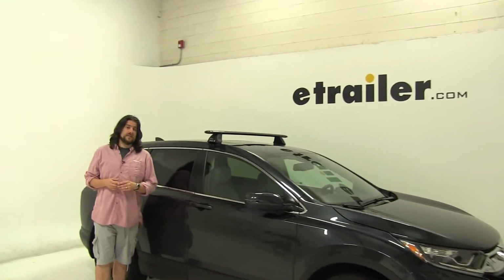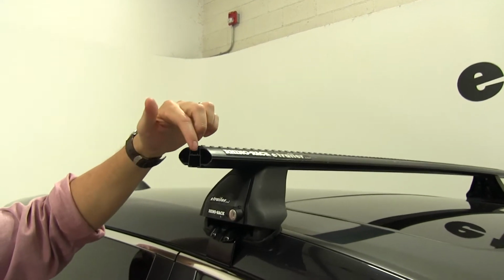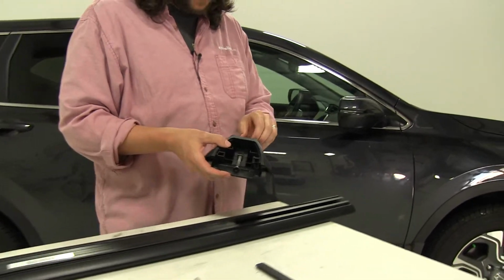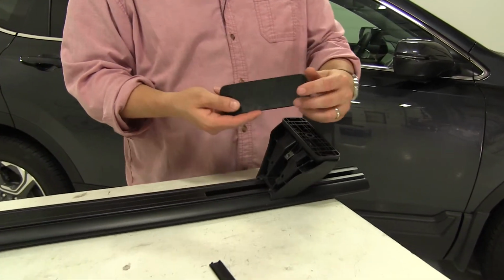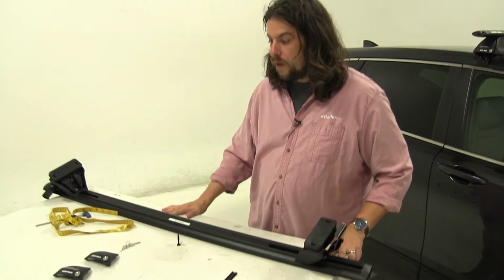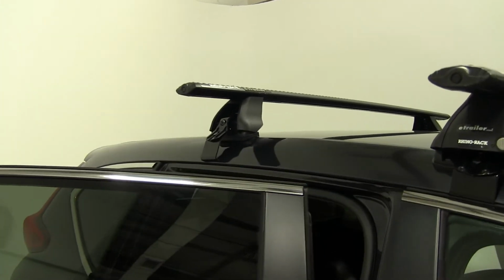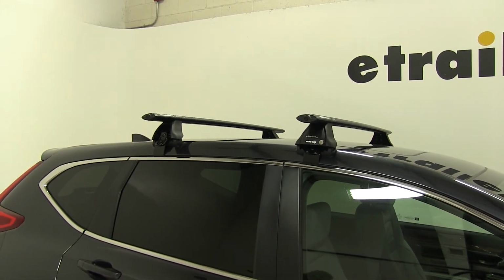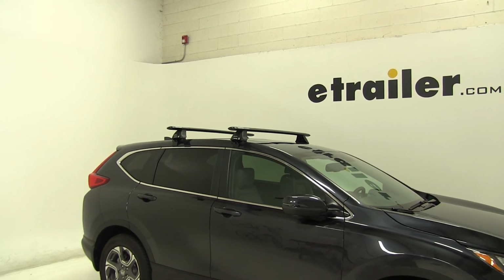Does the Custom DK Fit Kit for 4 Rhino-Rack 2500 Series Roof Rack Legs Suit Your 2018 Honda CR-V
Speaker 1:          Today on our 2018 Honda CRV we're going to be test fitting the rhino rack vortex aero roof rack system. This is going to consist of part number RRVA137B-2. These are the vortex aero crossbars that you see here. These also come in silver as part number RRVA137S-2. We'll also be installing part number RRRLKVA. These are the 2500 series legs for the vortex aero crossbars, excuse me, for naked roofs.

And finally part number DK284, and this is the fit kit specifically for the Honda CRV.We already have our front bar installed. And the vortex aero roof rack system is great for carrying a wide variety of accessories on your roof while freeing up space inside your CRV. This can carry anything from bike racks, to cargo baskets, to cargo boxes, and it has plenty of space to install multiples of certain accessories too. They have an elliptical shape to them, and that coupled with the vortex aero strip at the top is going to help cut down the wind noise and drag while you drive. And we also have these end caps here that those plastic locks can be removed and changed to regular locks to secure it to your vehicle.We also can see that you can utilize T track accessories with this as well.

You would remove the vortex arrow strip, insert your accessory, and then cut the strip the length around it, and then you'd be good to go. Another thing to note is if you we're to purchase the lock for the end here, you could also secure your T track accessories in place as well. The end caps do come with locks already installed, so it's going to be secured to your roof once it's installed. And it simply just clamps around your existing doorframe, and that's how it sits in place. We have the front bar installed, and we have our rear bar partially assembled on our table over here.

So let's go ahead and show you how the rest of it goes together, and then place it on the rear.On this table you have everything that comes with the kit once you get it. We have the bar itself, 2500 series legs, the fit kit, and the strip and tightening tools, and locks necessary to install everything. We'll start first by taking our leg here, excuse me, and placing that on the other end. To make things a little bit easier, we'll flip our bar upside down, and we'll come to this side. This bracket here at the top is going to slide in to our channel at the bottom here like so.

And looking at the instructions, they'll give you the measurement of how far to come back here. Now normally you would utilize the strip that comes in with it, cut that to length, and then tighten everything down that way. But for demonstration purposes, We'll just go ahead and use our flat tape here, make it a little bit easier on us.And then we'll take our included tool, and we'll tighten down the screw in the center here. It's good. Next, we'll take our fit kit and start installing it, making sure that the arrow and the number corresponds properly with which foot you'll be installing like so. And then finally, we'll take our clamp here, and to install that you first must remove the bolt in the center here all the way. And reinstall it loosely right now. There we go. And then we'll take our end cap, put that in place. Take our included key here, and lock it down. Now we can open up our rear doors and start installing our bar into position.Make sure our car is unlocked. When we set this in place, we want to be as gentle as possible because we don't want to scratch up the roof. I hope not anyway. And then we'll get that straightened out on both sides. Our next step is we're going to measure from center to center on the bar